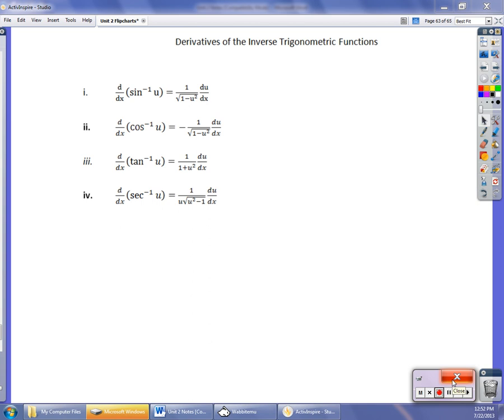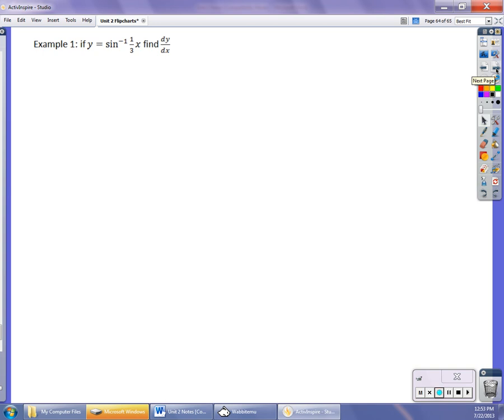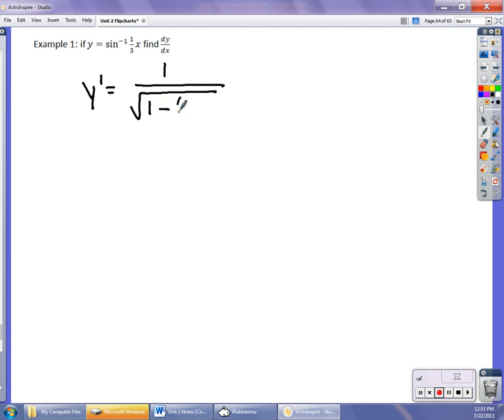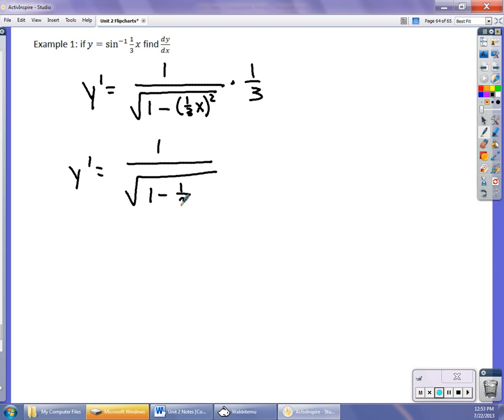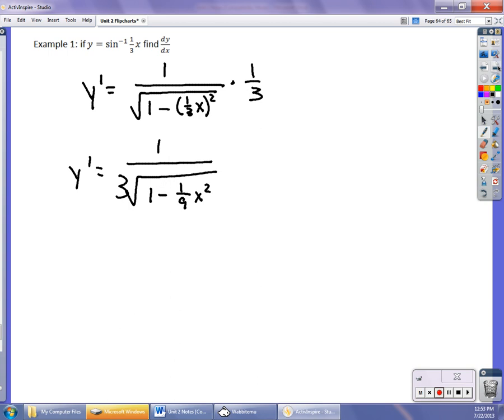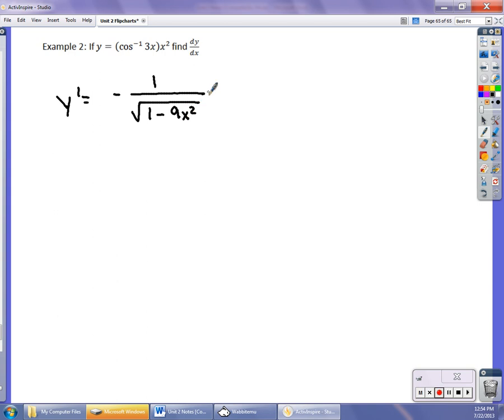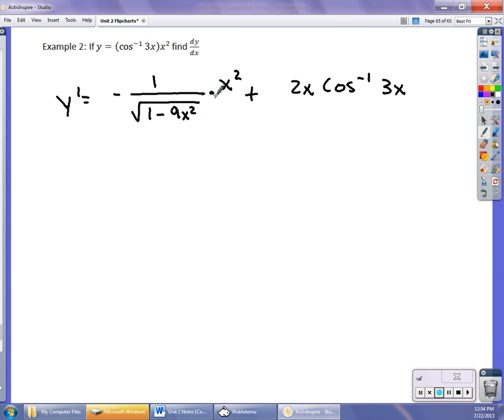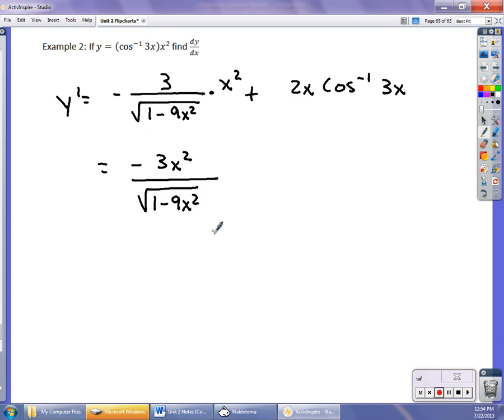Unit 2 Video 11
Derivatives of Inverse Trig Functions